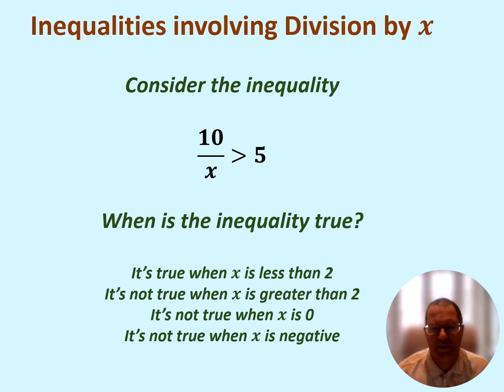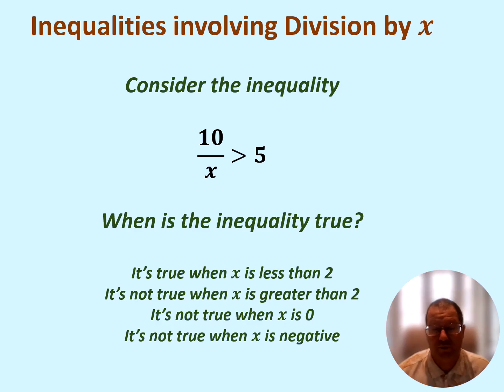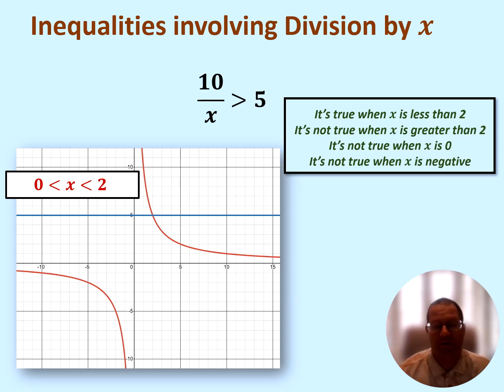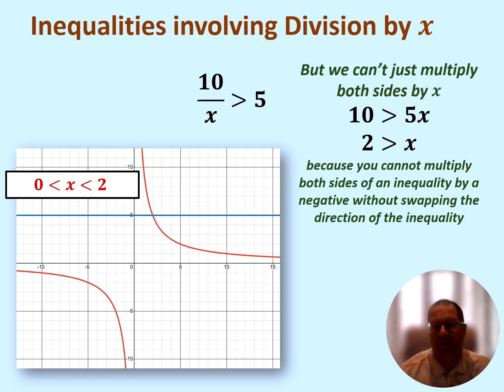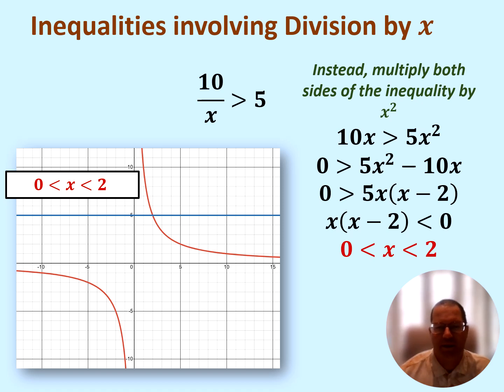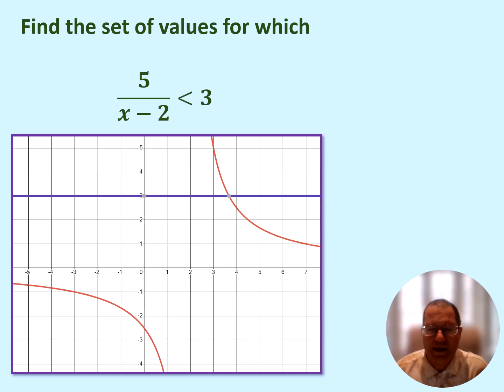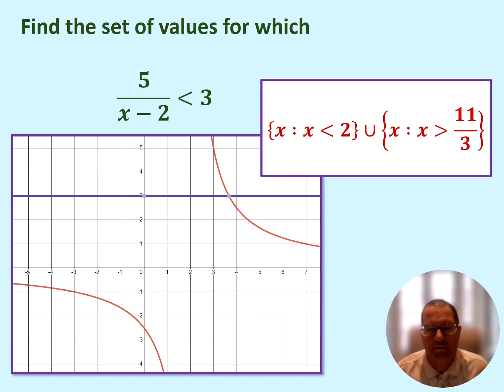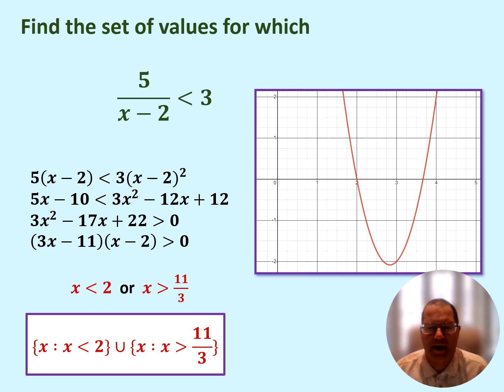Dealing with Inequalities with Division by x Video